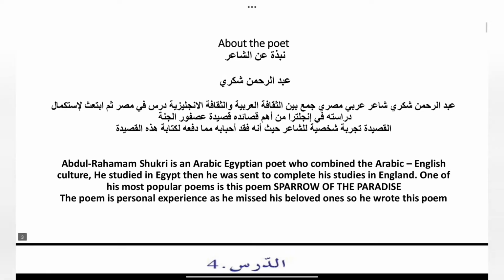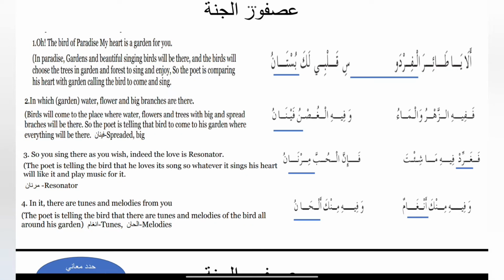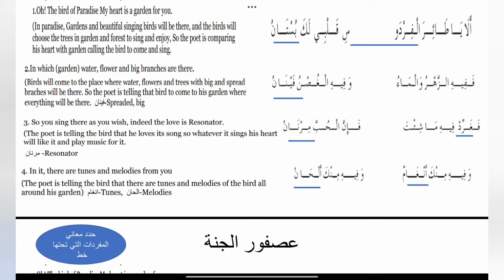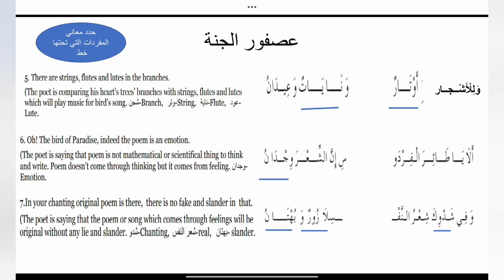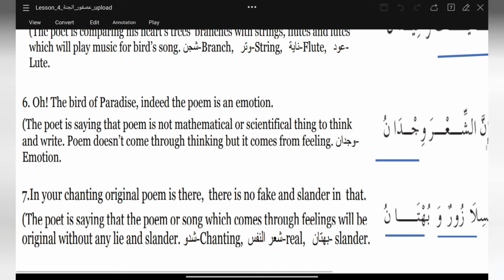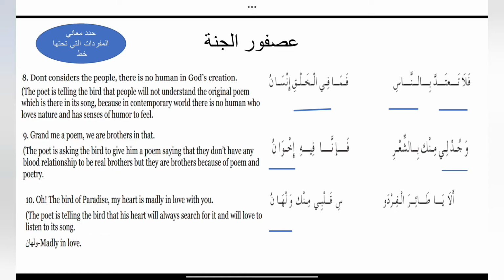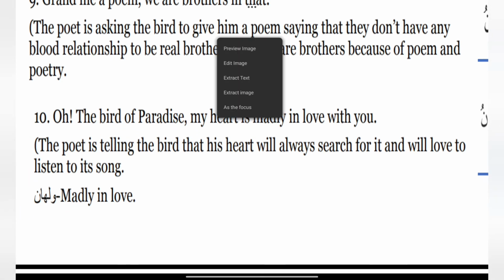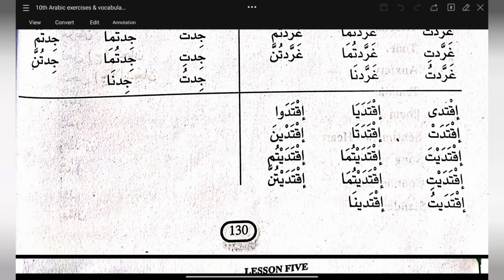The sparrow of paradise translation, explanation and central idea | CBSE 10TH ARABIC CLASS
This is the class for CBSE 10th standard Arabic, taught by Abdul Basith from Kerala. He is an Arabic teacher and a spoken English trainer. Abdul Basith also runs an online institution called En-Light Academy, which offers online Madrasa classes in English, Malayalam, and Urdu.

If you need help with the translation, exercises, appreciation and grammar portions of all chapters, or if you wish to join the WhatsApp group of the Arabic class, you can contact us.